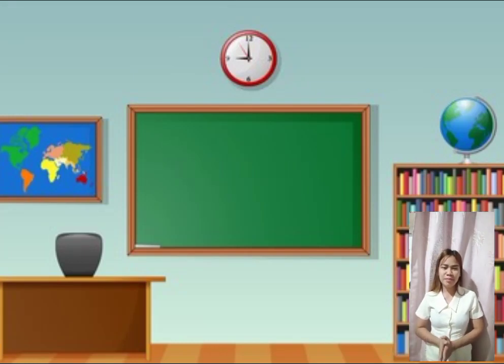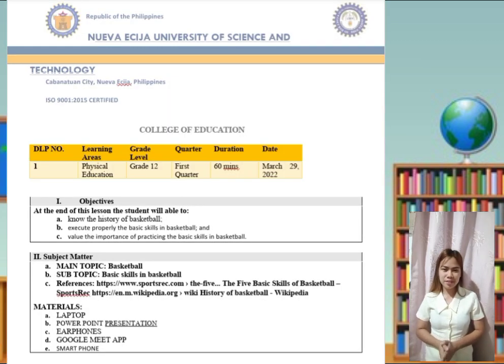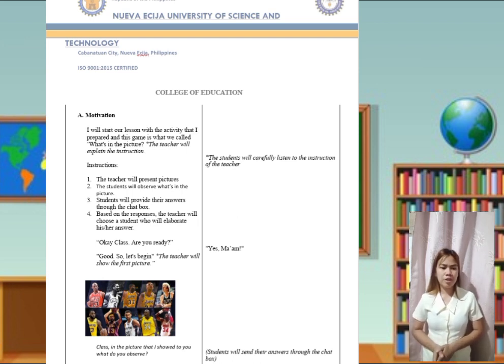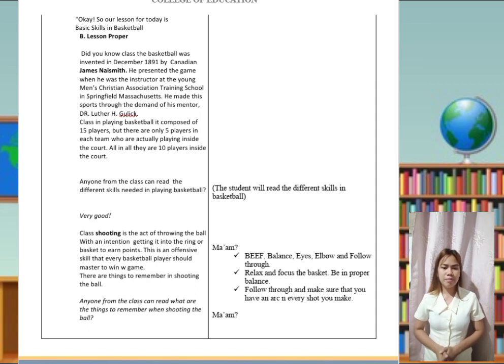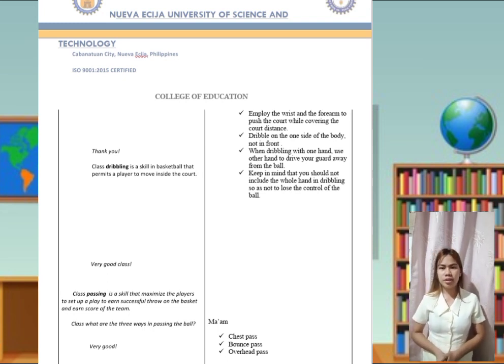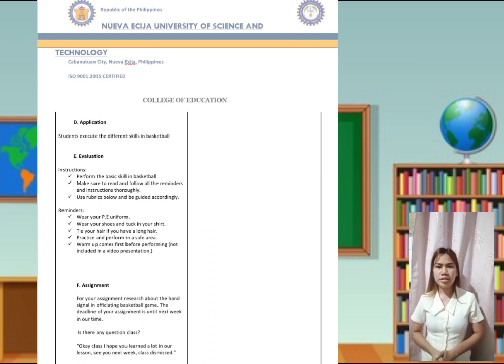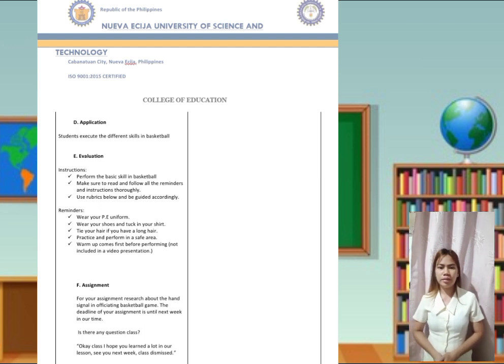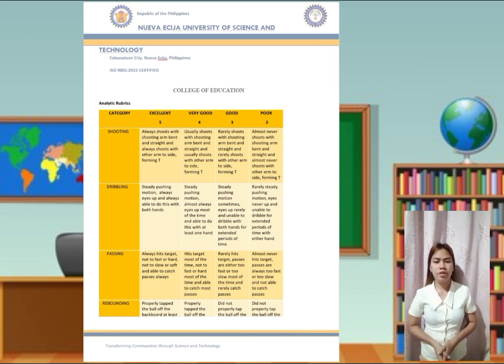Explanation of my Detailed Lesson Plan